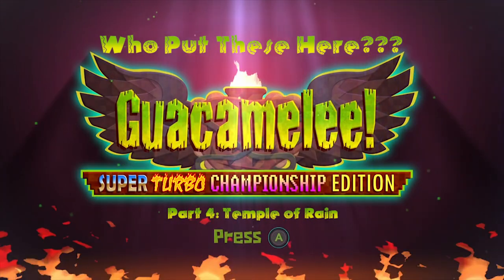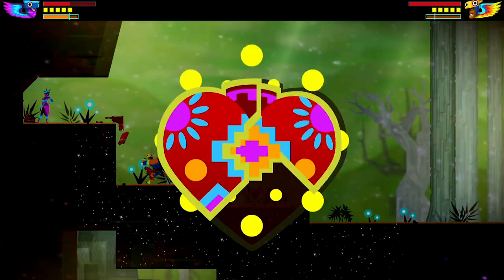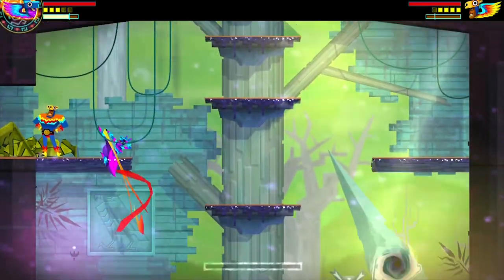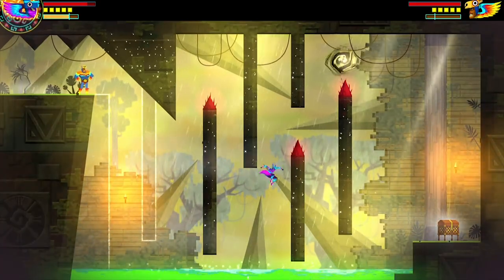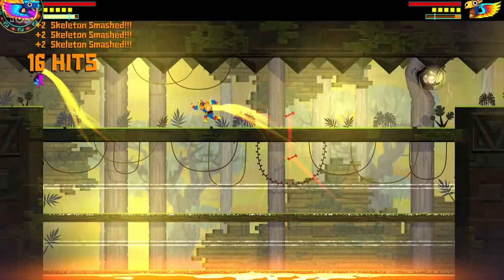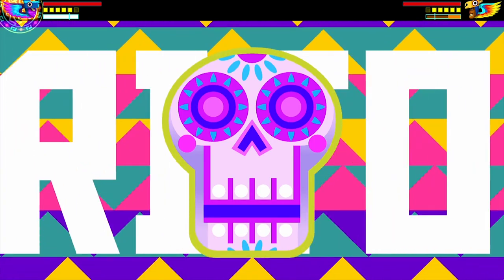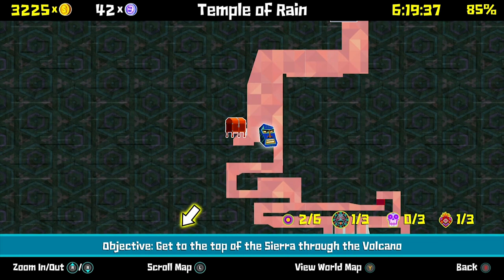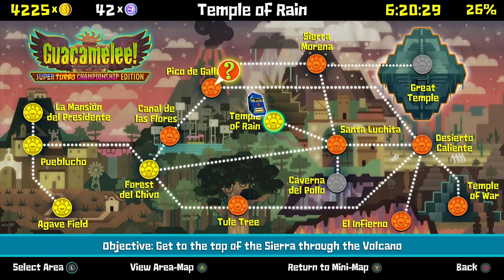Guacamelee STCE - Who Put These Here??? Guide Part 4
Vega45 and Lordloki619 head to the soggy Temple of Rain. Galoshes? Nope. Umbrellas? Not needed. Ponchos? We killed him last time. We put on our piñata suits and dive in.